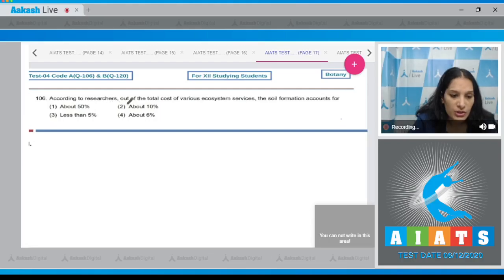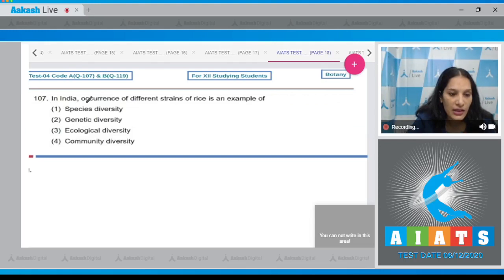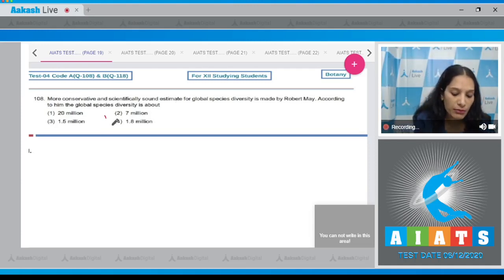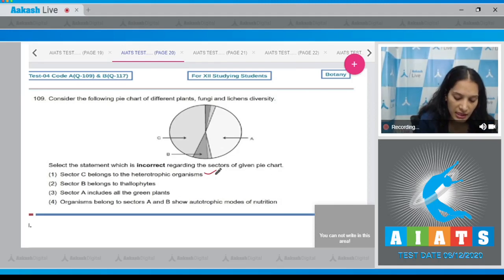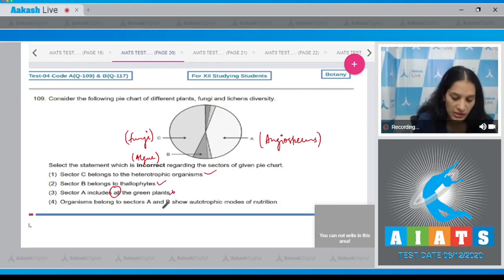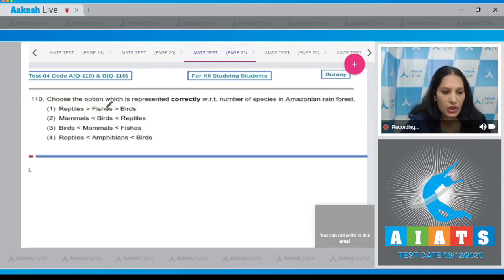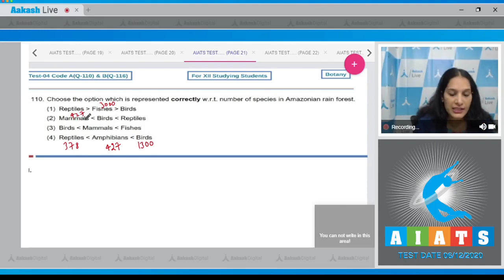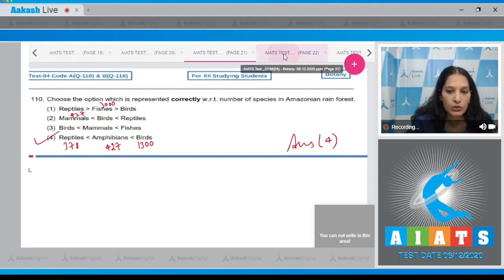AIATS TEST 4 Code A B For XII Studying Students BOTANY MEDICAL 2020 Q 106 to 110